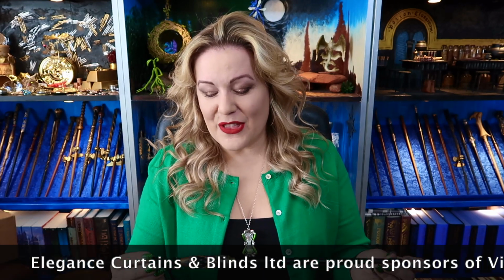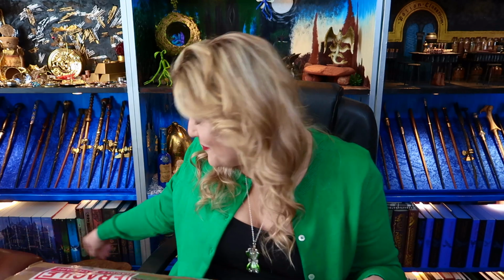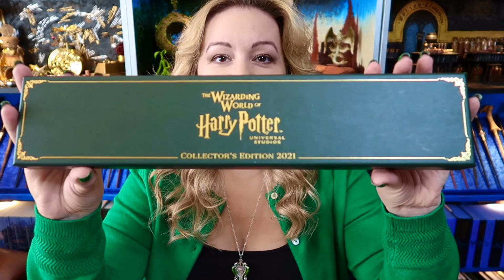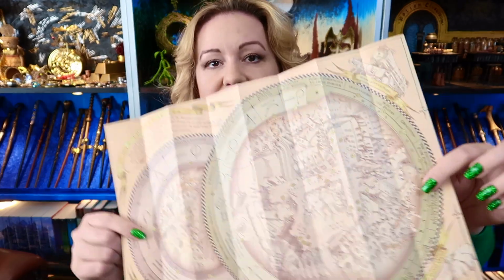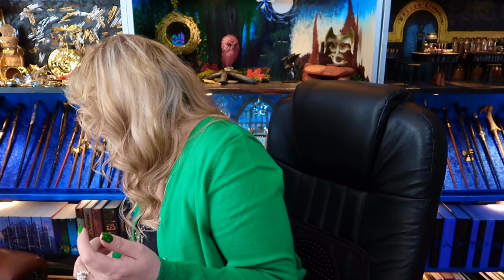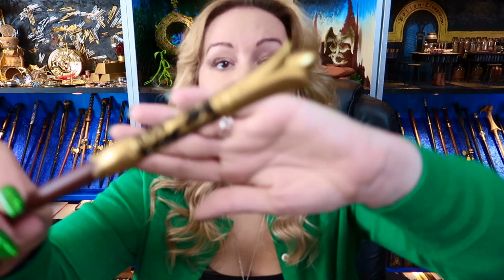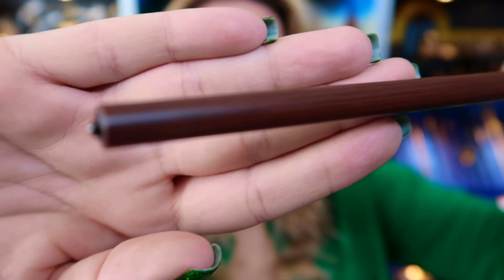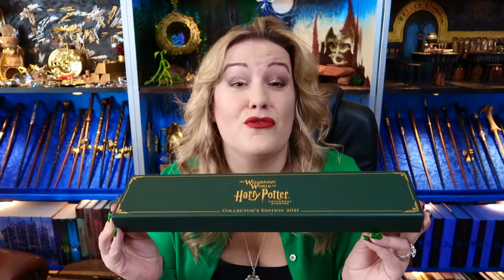FIRST LOOK - 2021 WIZARDING WORLD HARRY POTTER COLLECTOR’S WAND UNBOXING | VICTORIA MACLEAN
Hello and welcome to this product review of the latest Wizarding World Harry Potter Collectors Wand 2021 from Orlando Florida 🤩

These wands are such incredible collectibles and this is my absolute favourite of the interactive wands so far 🥰

Always✨

CHAPTERS
0:00 START
0:05 INTRO
0:50 TODAYS WAND CHOICE
4:20 WAND BOX REVEALED
7:13 WIZARDING WORLD SPELL MAP
11:29 ***2021 COLLECTOR'S WAND REVEALED***
17:49 PATREON CREDITS

✂️ Edited by - Victoria Maclean

Victoria Maclean
NEATH
SA11 9DT